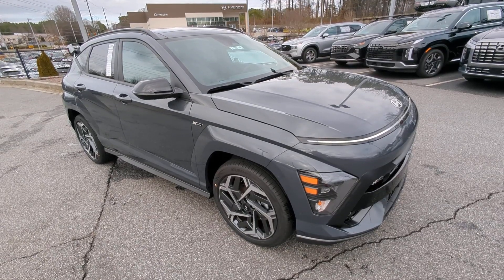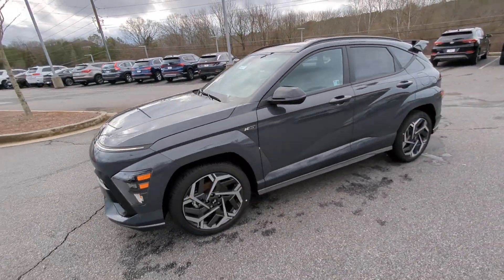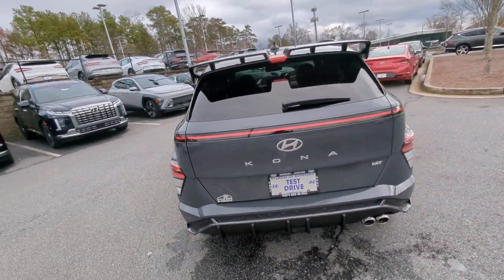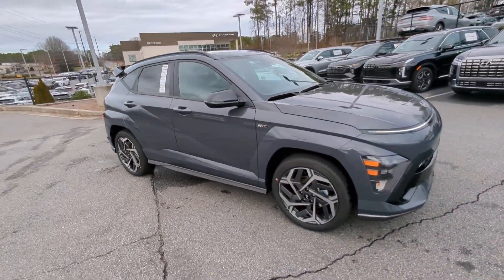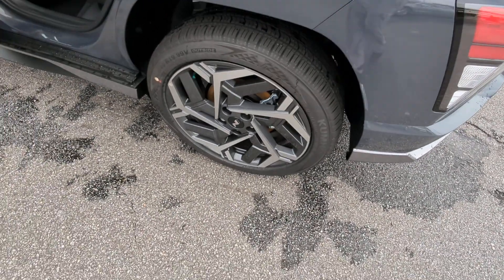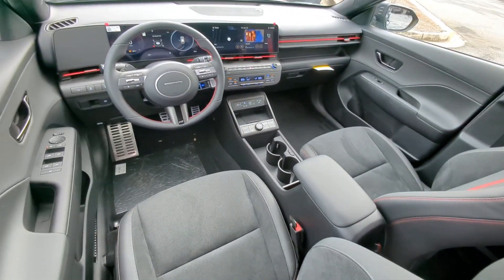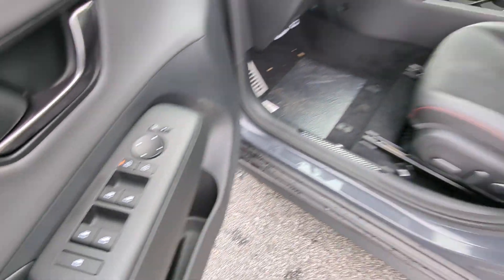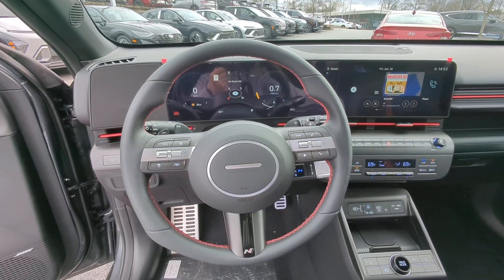2024 Hyundai Kona Kennesaw, Marietta, Woodstock, Acworth, Roswell, GA HK062473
Ecotronic Gray Pearl New 2024 Hyundai Kona N Line available in Kennesaw, Georgia at Hyundai of Kennesaw. Servicng the Marietta, Woodstock, Acworth, Roswell, GA area.
2024 Hyundai Kona N Line - Stock#: HK062473 - VIN#: KM8HA3A35RU062473

26/32 City/Highway MPGbrbrEcotronic Gray Pearl 2024 Hyundai Kona N Line FWD 8-Speed Automatic I4brbrIphone / Droid Navigation Compatible. Georgias #1 Hyundai Dealer! Real Deals Real Fast! Thats how we roll! Transparent Pricing Flexible Test Drive Streamlined Purchase 3-Day Worry-Free Exchange. Price includes: $1000 - Retail Bonus Cash. Exp. 02/29/2024